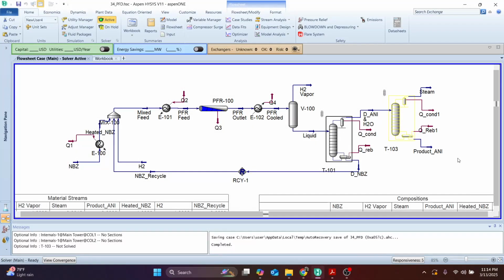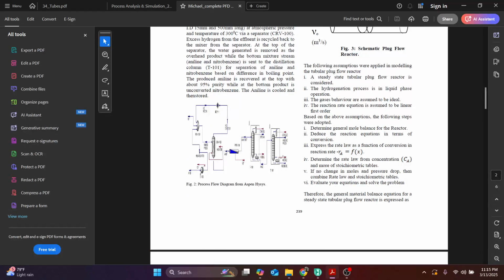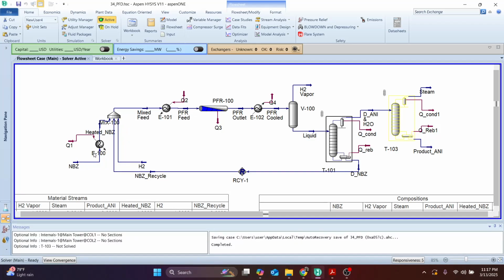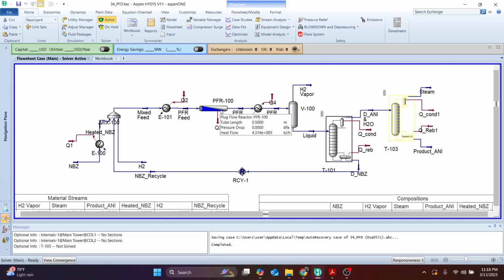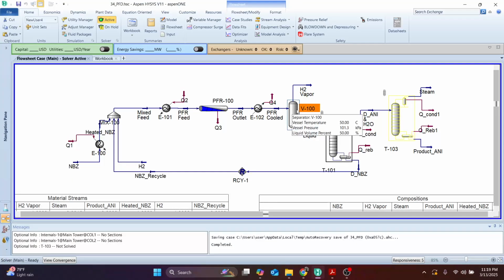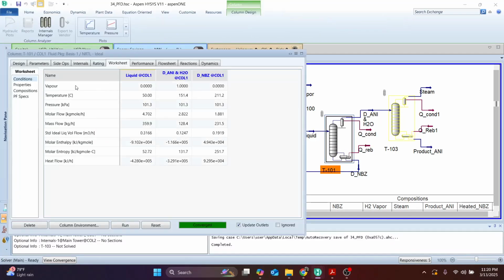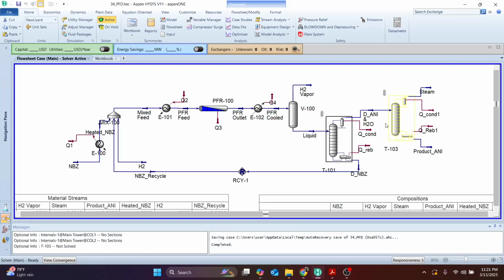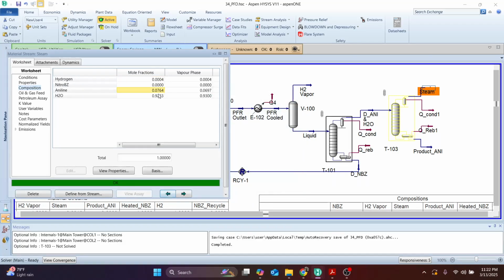Casengineer #1: Producing Aniline from Nitrobenzene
Welcome to the first episode of casengineer! In this video, we explore the process of producing aniline from nitrobenzene. We explore the entire process flow diagram (PFD) and provide an overview of the general flow.